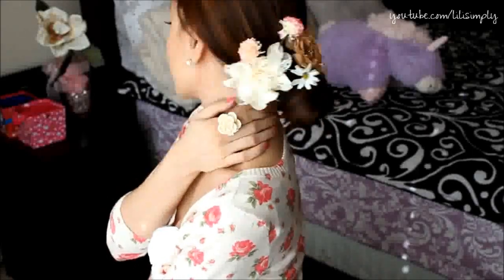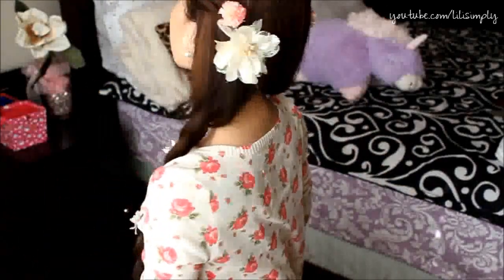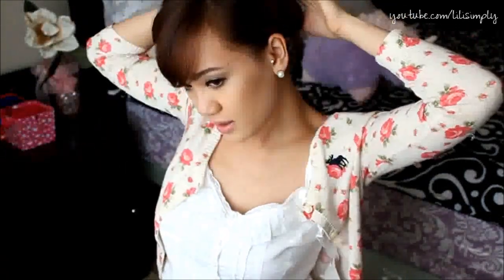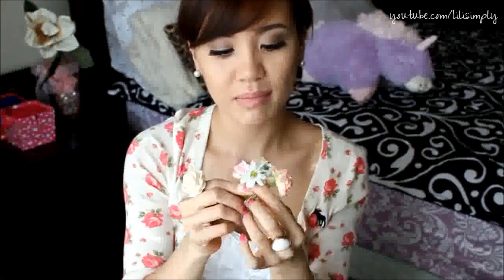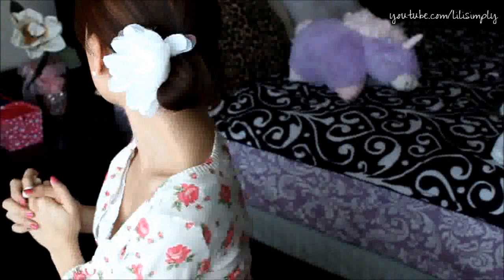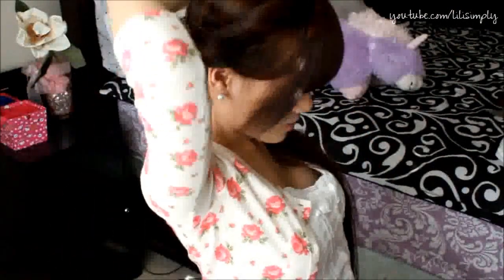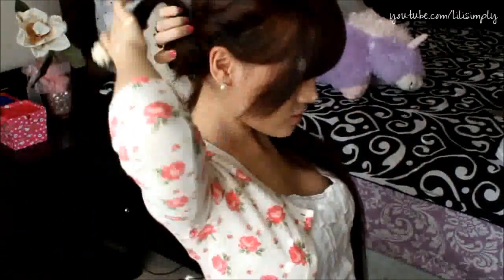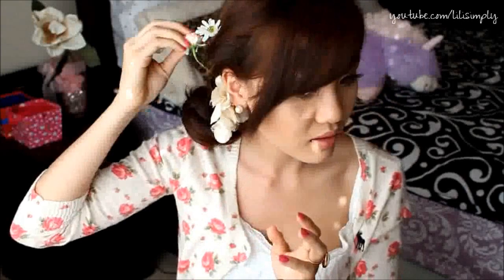5 No-Heat Summer Hairstyles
Please thumbs up this video for more hair tutorials!

The big flower clips were from various necklaces and F21. The smaller fake flowers are from Hobby Lobby.

Nails: Essie- Mod Square
Lenses: Nudy Pink Lenses

I welcome & encourage any helpful ideas & constructive criticism (:
Please don't get frustrated if I don't reply to your comments/messages, I'm only one person and there are so many!
●▬▬▬▬ஜ۩  ● P L A Y  L I S T S ● ۩ஜ▬▬▬▬▬●

●▬▬▬▬▬▬▬▬▬ஜ۩●۩ஜ▬▬▬▬▬▬▬▬▬●

●▬▬▬▬▬▬▬▬▬ஜ۩●۩ஜ▬▬▬▬▬▬▬▬▬●